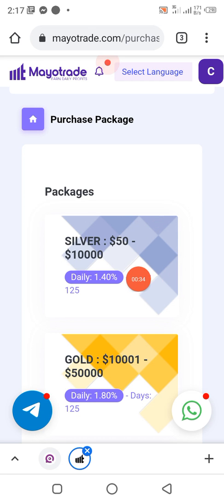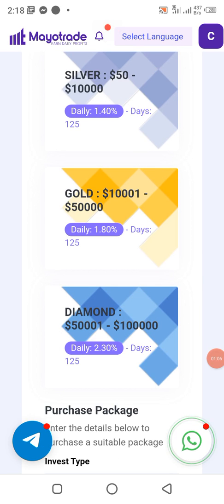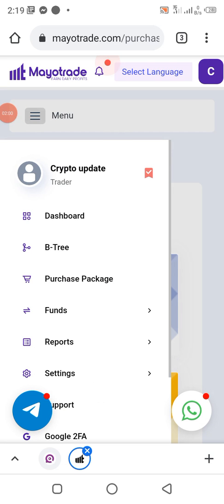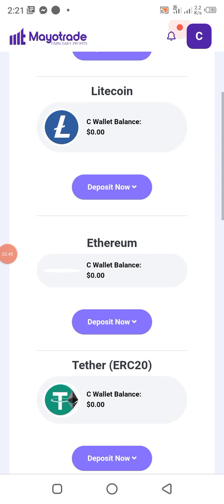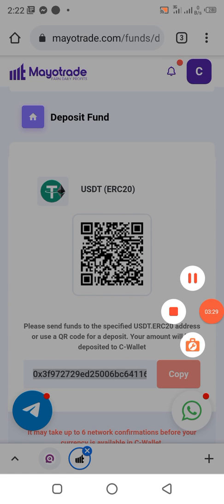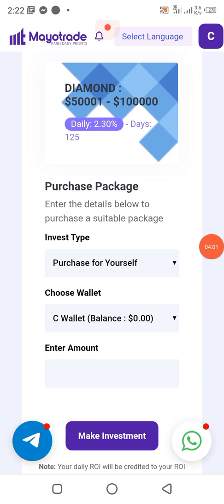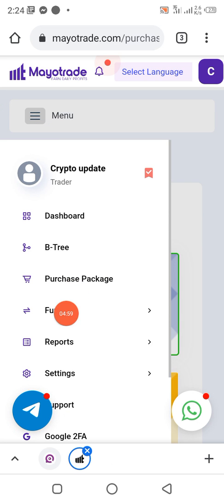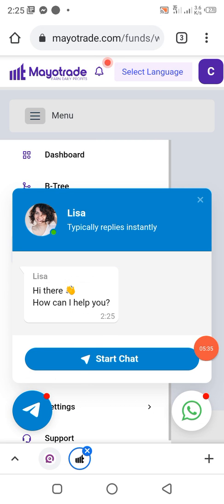How To Start Affiliate Marketing For Beginners | How I Make $200/Month Free (2022)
In this video, I'm going to share how to start Affiliate Marketing For Beginners how I make $200/months Free
In this step-by-step tutorial, we show you how to make money with affiliate marketing.